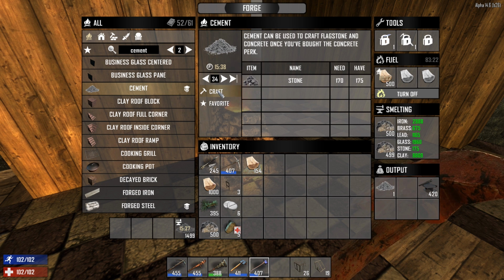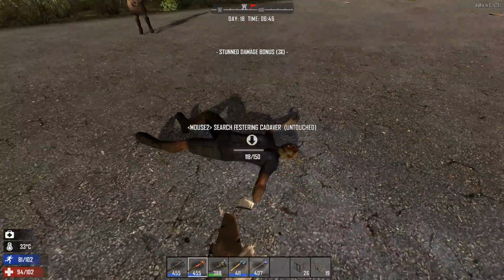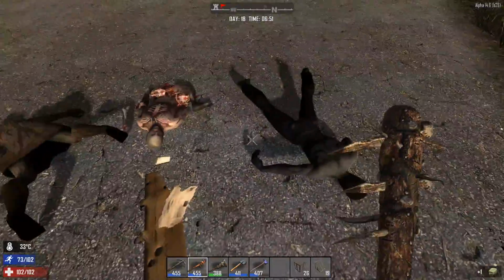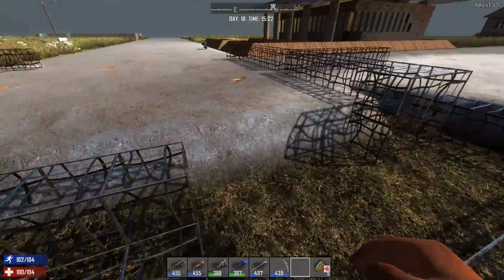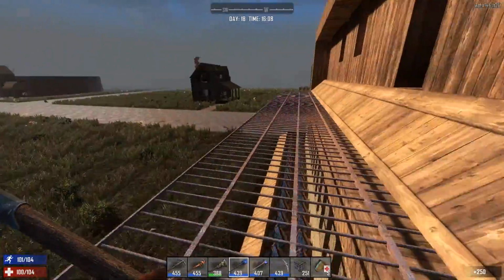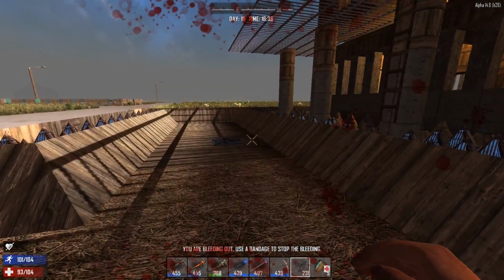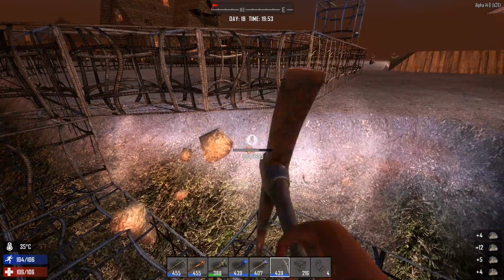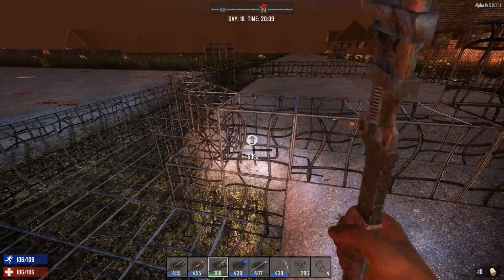Under Construction | 7 Days To Die Alpha 14 Let's Play | Part 66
This is 7 Days To Die Gameplay in Alpha 14, Part 66. We start work on a look out tower marking the outline of our base core.